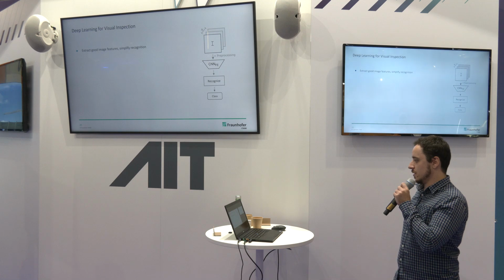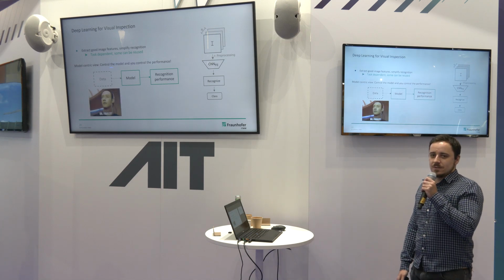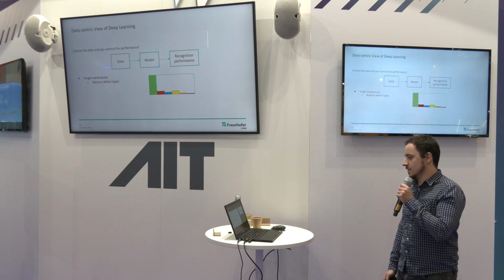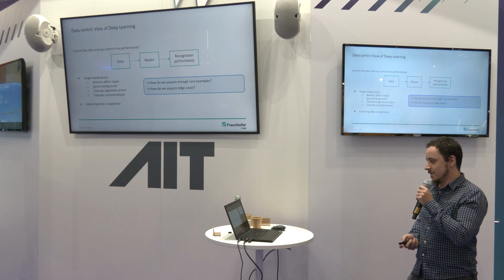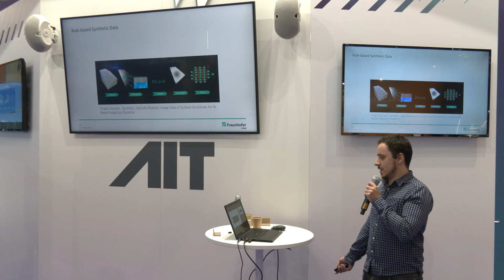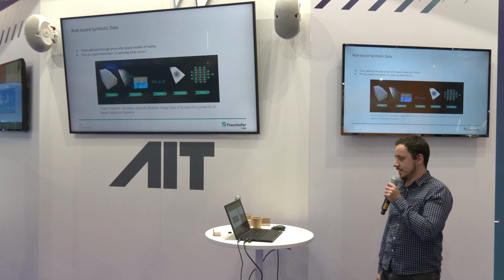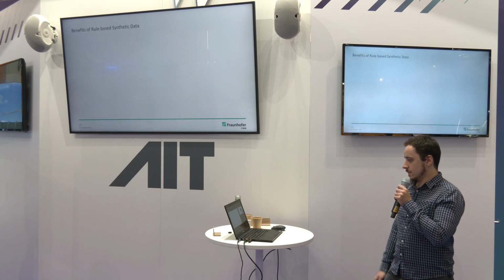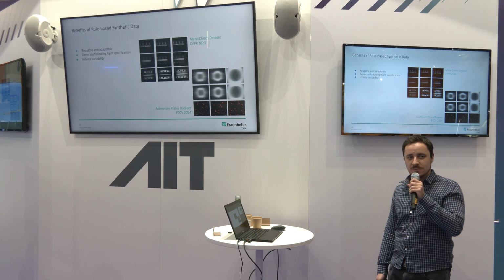Prospects of Deep Learning for Surface Inspection in the Presence of Synthetic Data​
In this talk you will learn how your data situation influences your choice of defect recognition method, how to utilize data to improve the reliability of recognition systems and why rule-based synthetic data is the key resource to ensure robustness.